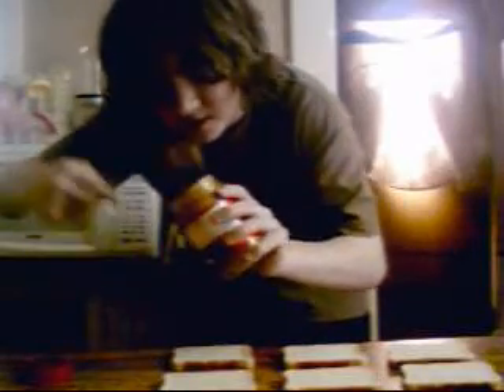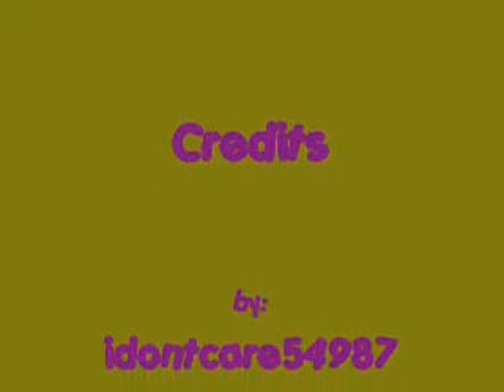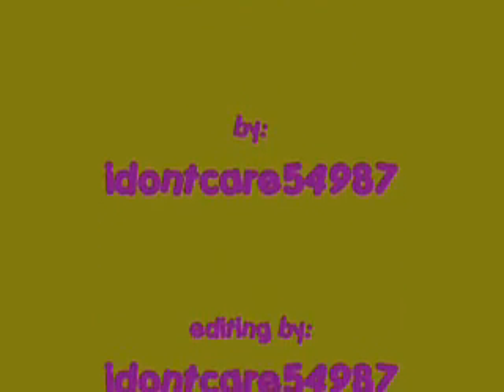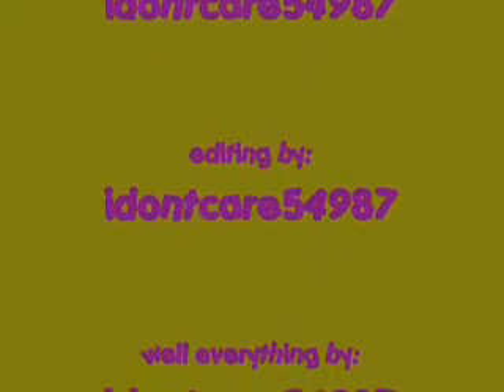The Cooking Show Episode #1 Triple Decker... I Think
My mom said i could have somethin to eat so i thought what the heck and made a video out of it ENJOY :] The Cooking Show